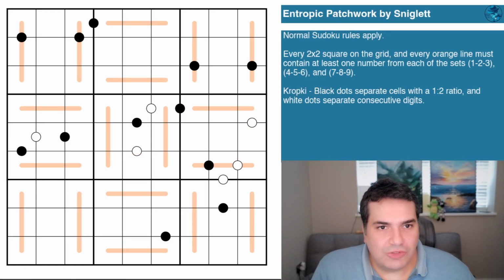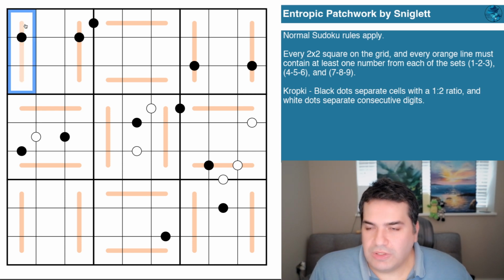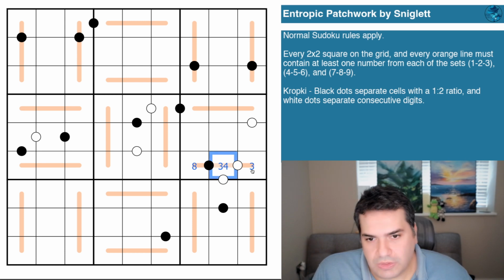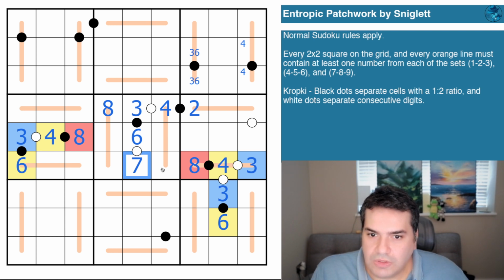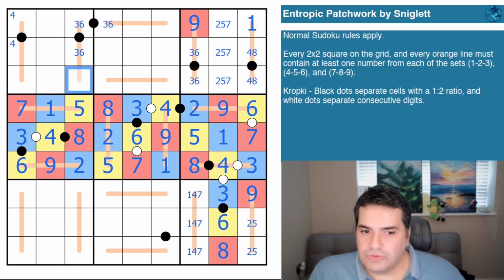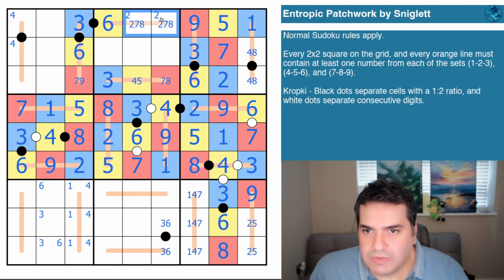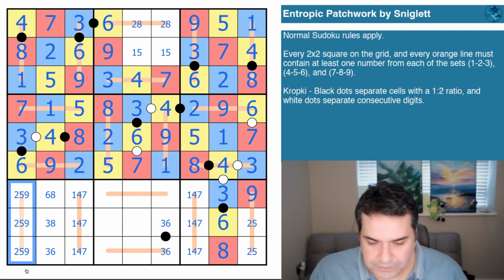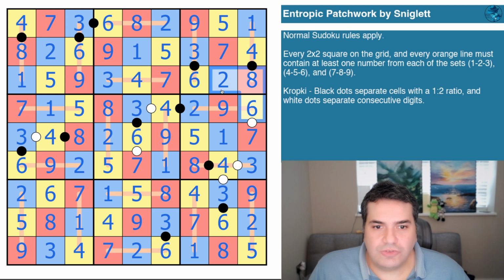Entropic Patchwork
Today's Puzzle:

Today we try to understand Entropy! Can you figure out what thermodynamics did to this grid?

Every 2x2 square on the grid, and every orange line must contain at least one number from each of the sets (1-2-3), (4-5-6), and (7-8-9).

Kropki - Black dots separate cells with a 1:2 ratio, and white dots separate consecutive digits.